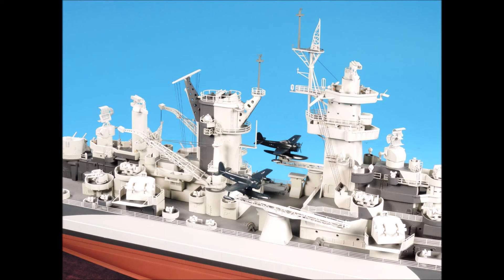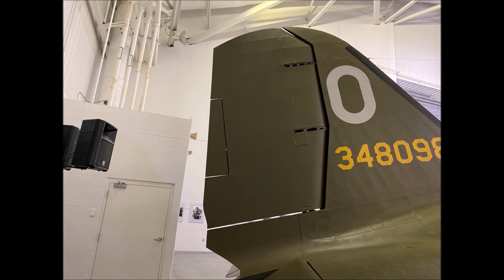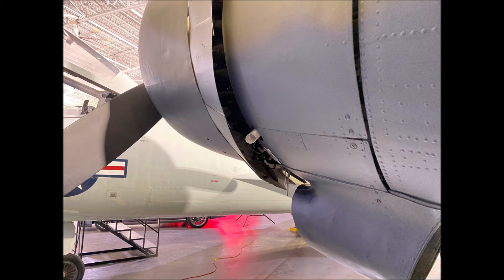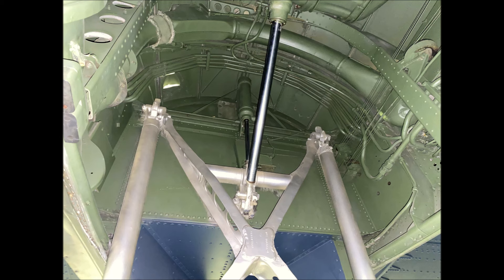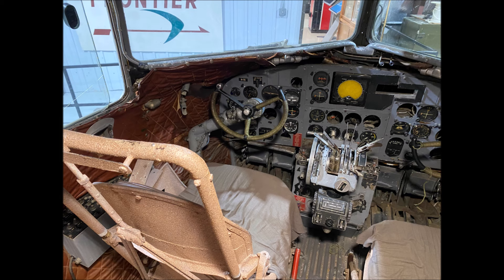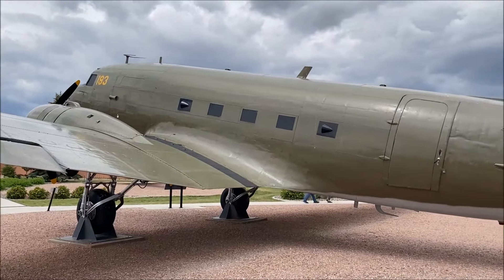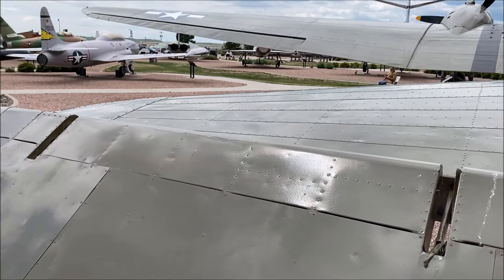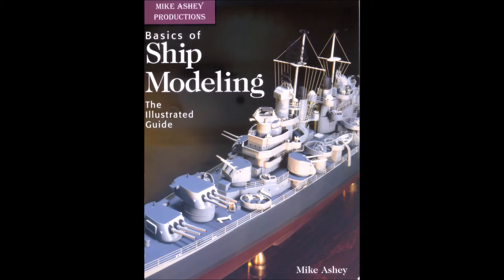C-47 reference pictures for the Monogram 1/48 scale C-47 project.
Several different beautifully preserved C-47’s are featured in this reference video, which we found at Air Museums in Nebraska, South Dakota and the Florida Keys.